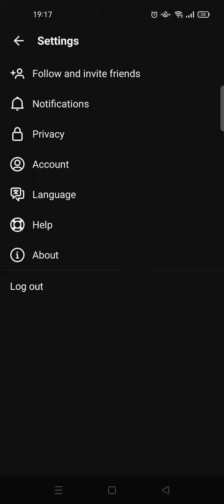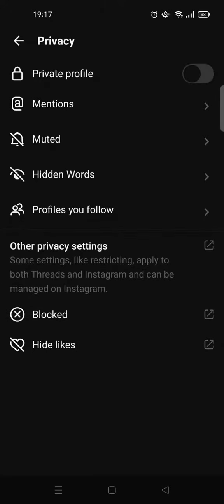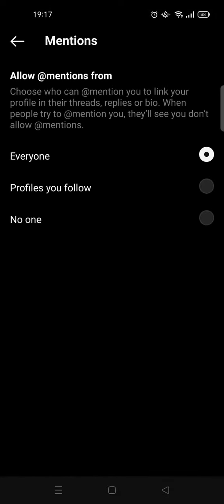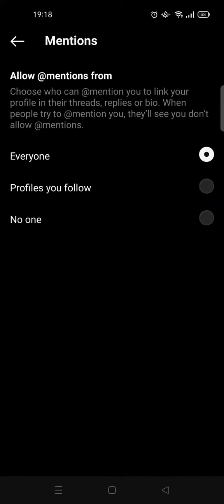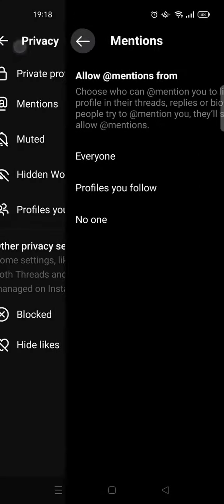How to Set Who Can Mention You on Threads? | How to Choose Who Can Mentions You on Threads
Here's how to set who can mention you on the Threads Apps